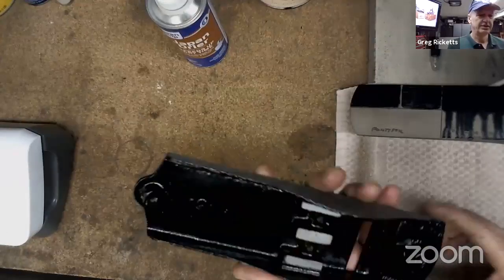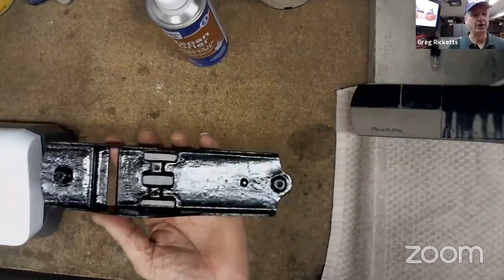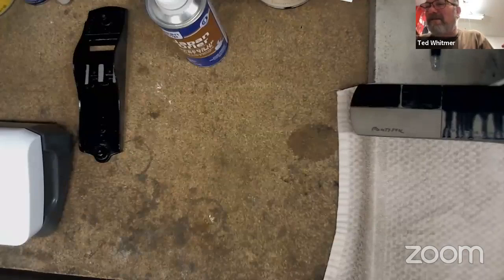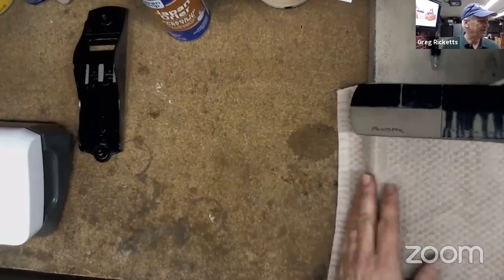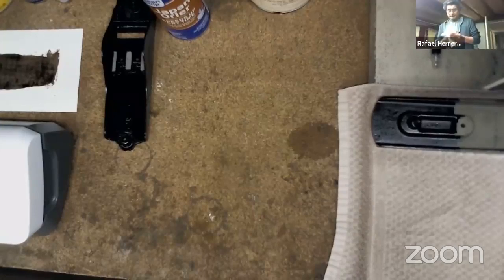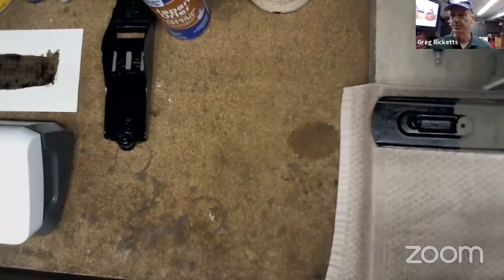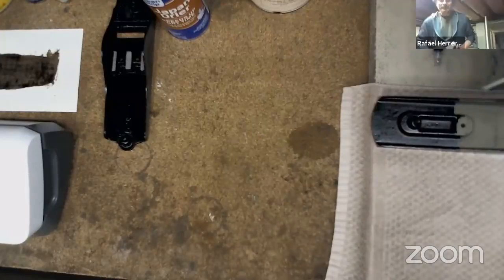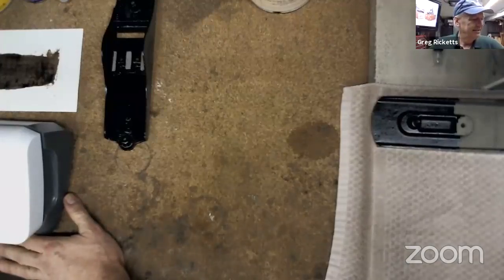May 9, 2020 Hand Planes & Coffee Hand Plane Rust prevention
Enthusiasts share various methods to prevent rust on antique cast iron tools.